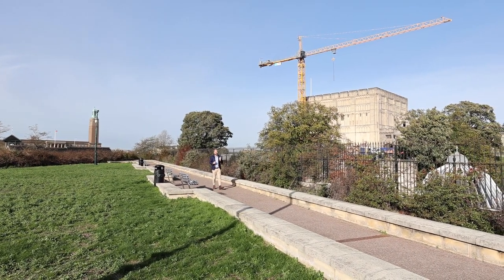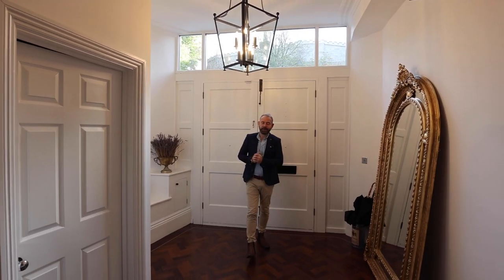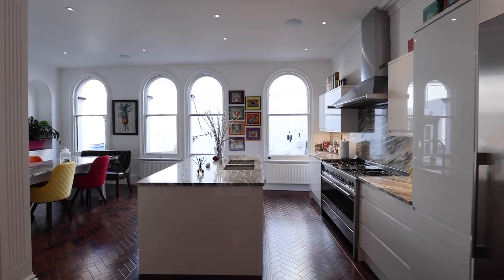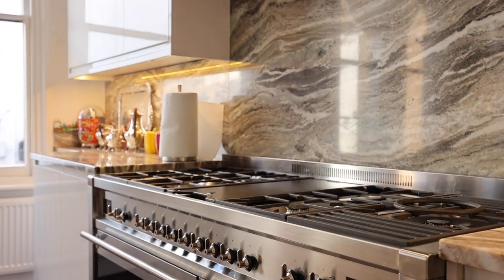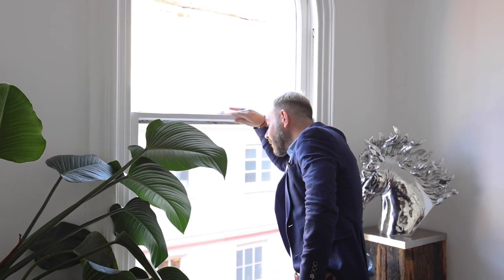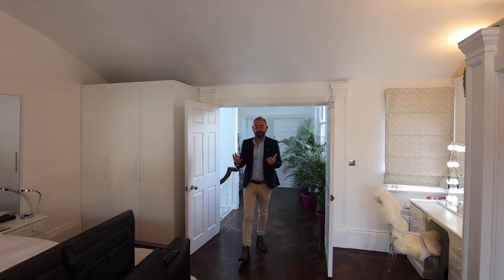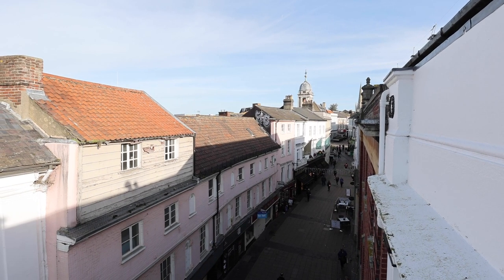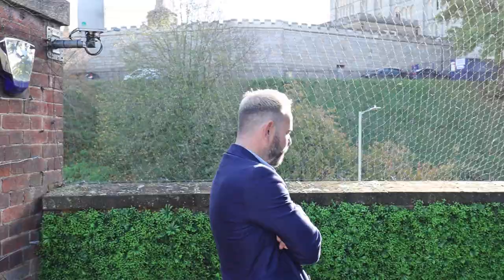One of Norwich's best kept secrets | Castle View House, Norwich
A home that keeps delivering everything.